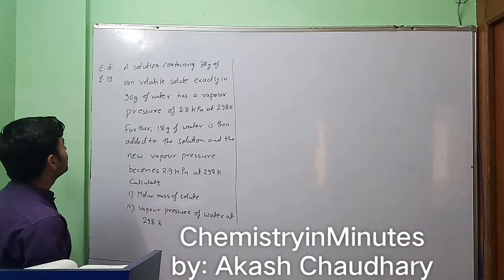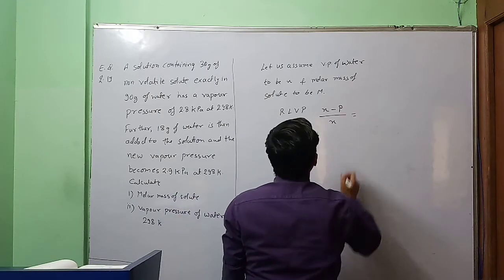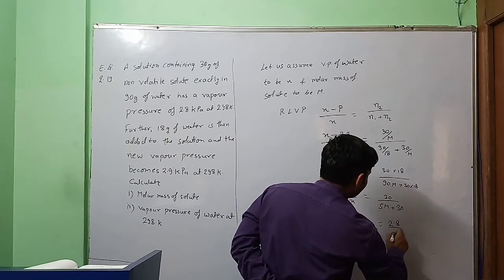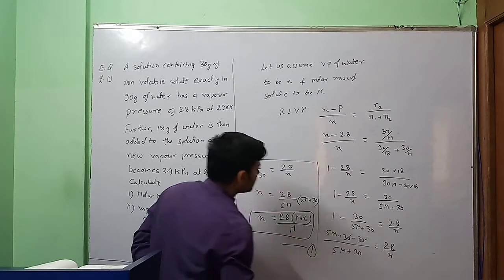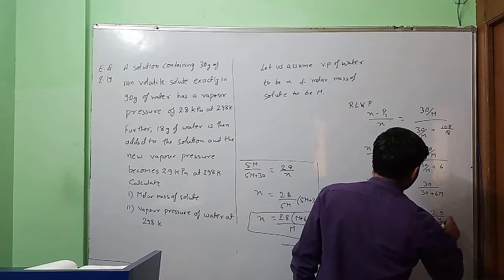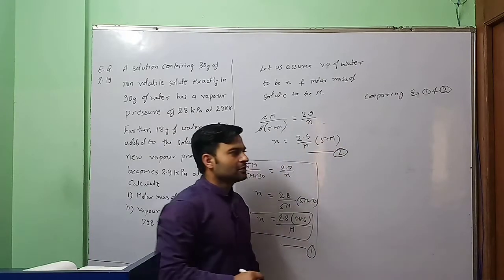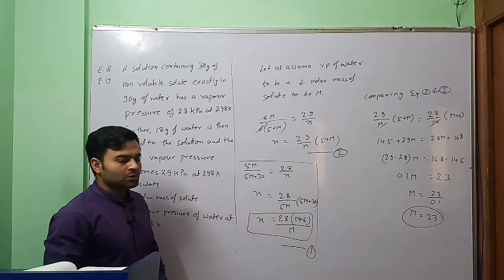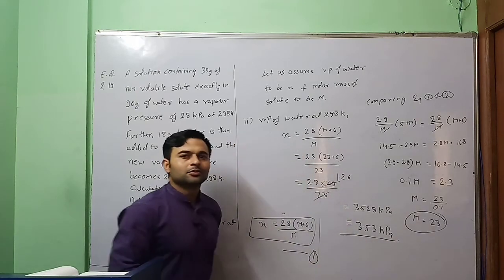SOLUTIONS | Exercise Questions 1.19 | CLASS 12 CHEMISTRY | NCERT CHAPTER 1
A solution containing 30 g of non-volatile solute exactly in 90 g of water has a vapour pressure of 2.8 kPa at 298 K. Further, 18 g of water is then added to the solution and the new vapour pressure becomes 2.9 kPa at 298 K. Calculate:
(i) molar mass of the solute (ii) vapour pressure of water at 298 K.

Solution to NCERT Exercise Question chemistry class 12 Exercise Question 1.19